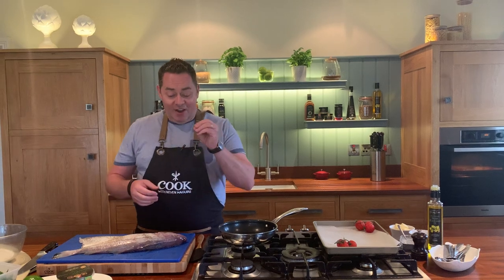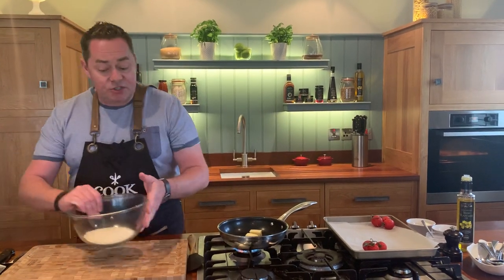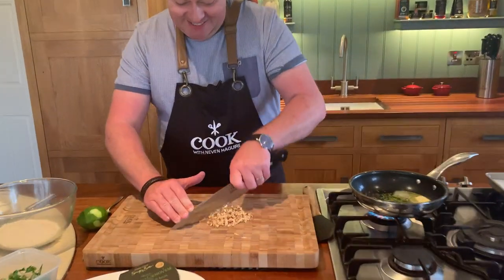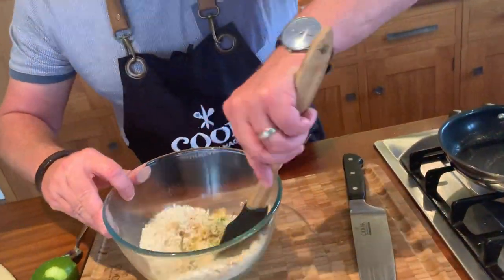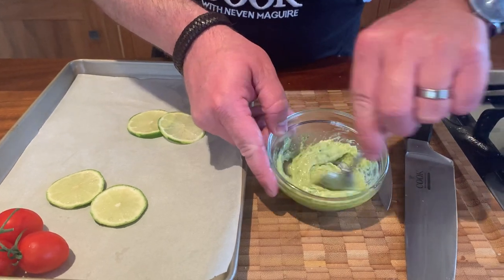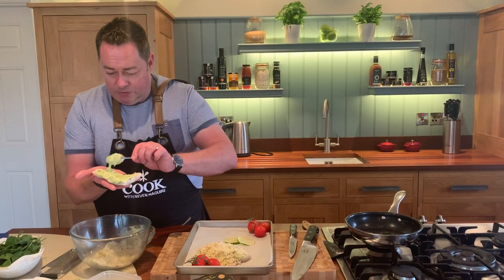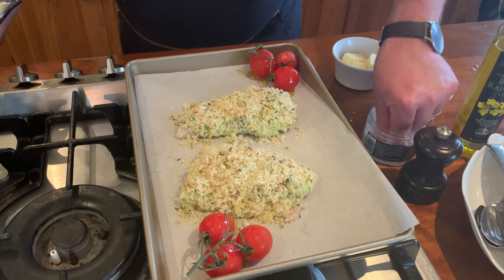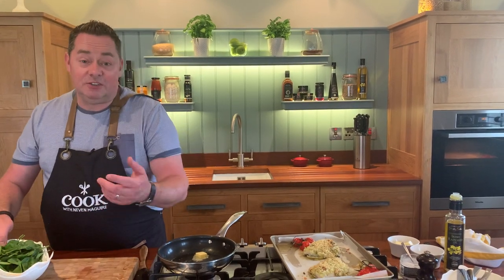Herb & nut crusted haddock